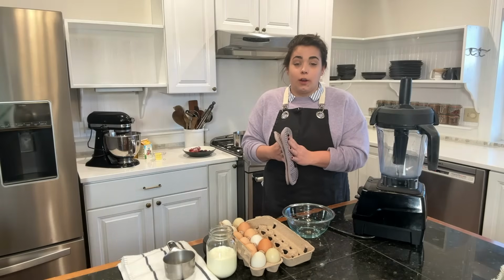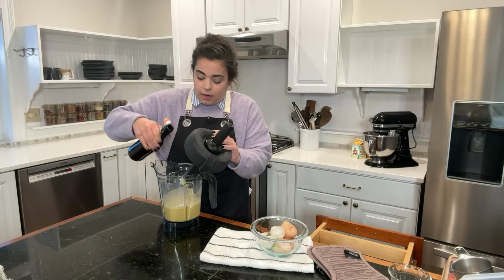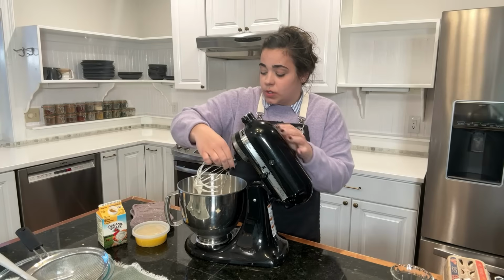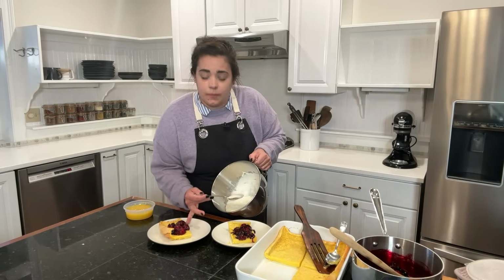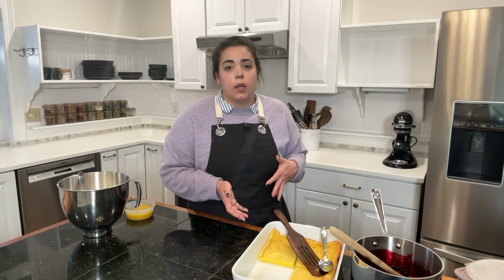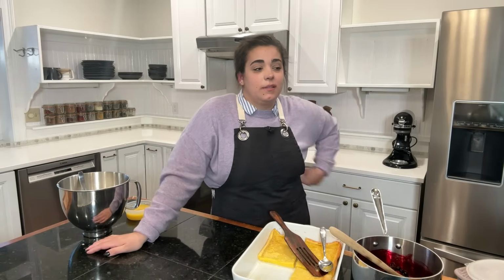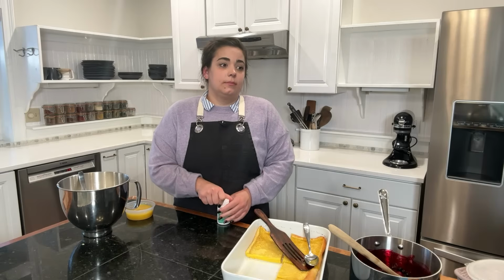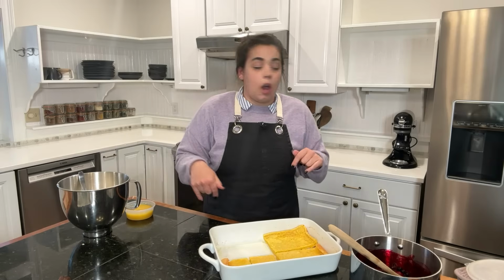Make Breakfast for Dinner with Me, LIVE!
Come hang out and chat with me while I make dinner :)

GreenStalk is selling their Basket Weave Planter at a huge discount until March 26th!

Get Behind the Scenes Updates, Free Recipes, and More by Joining My Newsletter

Hassle-Free Hosting Guide by Me and My Mom Susan -

Favorite Garden Supplies:
Fungus Gnat Traps
Organic Liquid Fertilizer
Soil blockers
Vermont Compost
Landscape Fabric
Bulk Blood Meal
Weeding Tool
Seedling Trays Extra Strength Boot Strap Farmer

ButcherBox | Sign up through my link to get 2lbs of free 100% grass-fed, grass-finished ground beef in every order for the life of your membership!

Food Preservation Equipment:
Steam Juicers
Food Dehydrator
Vacuum Sealer

Canning Supplies:
Sauce Master
30-quart stainless steel stock pot
18-inch wooden spoon
Oster 22 Quart Roaster Pan

30-Day Free Audible Membership with 2 Free Books